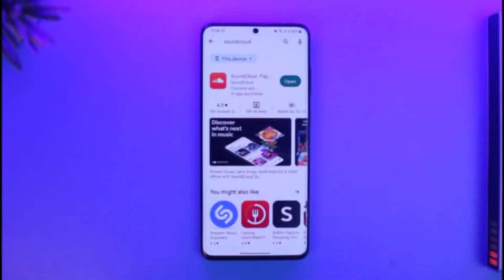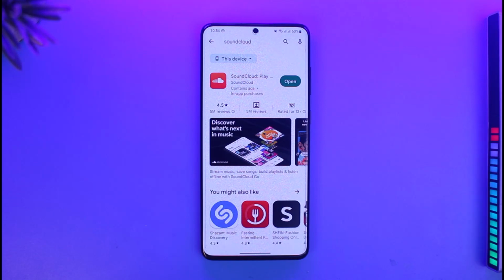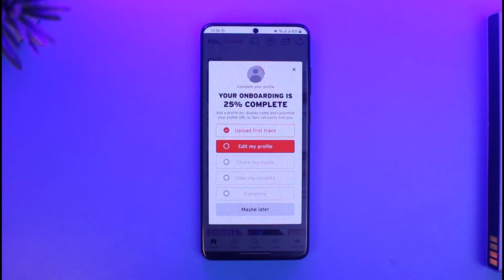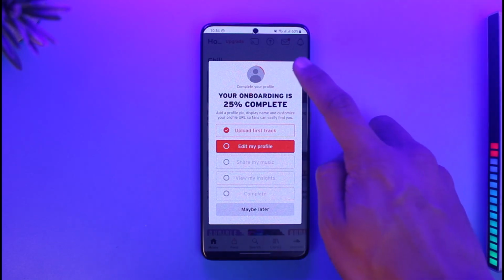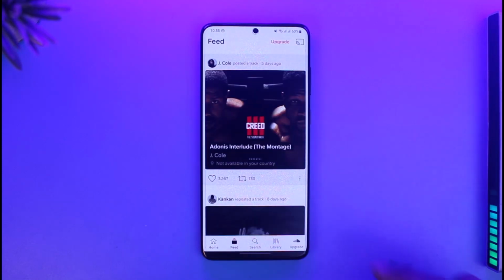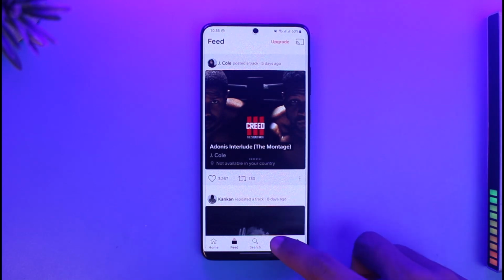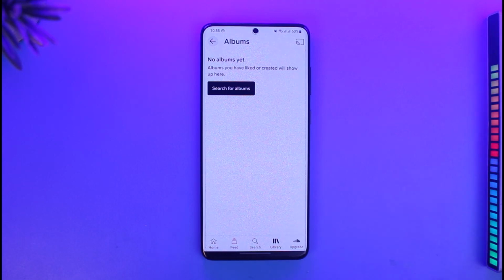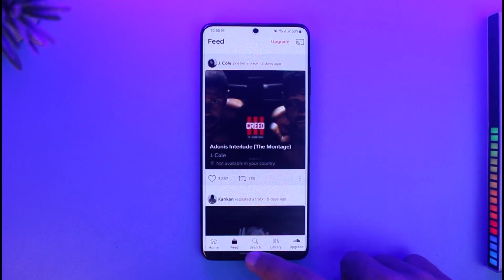How to Make an Album on SoundCloud !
➜ This video guides you through an easy step-by-step process to make an album on SoundCloud. So make sure to watch this video till the end.

~ Chapters:
0:00 Introduction
0:11 Make Albums
0:39 Find Albums
0:53 Conclusion